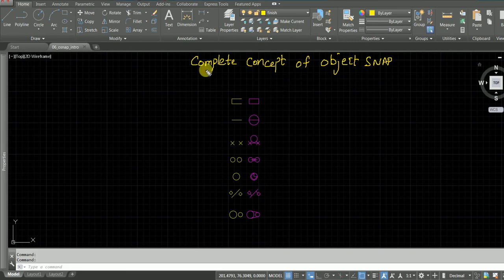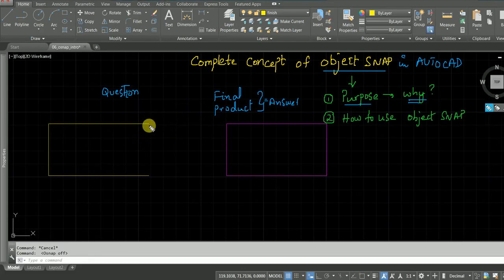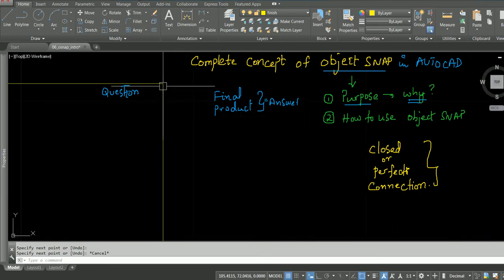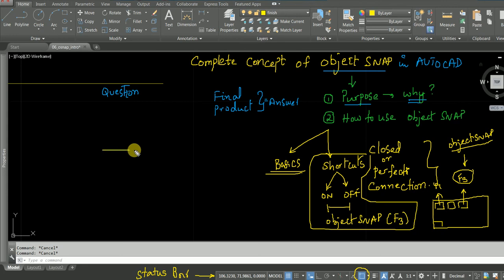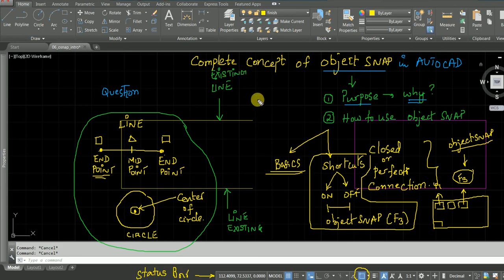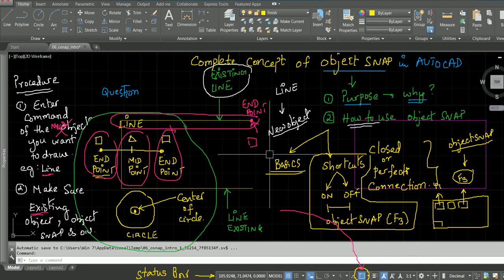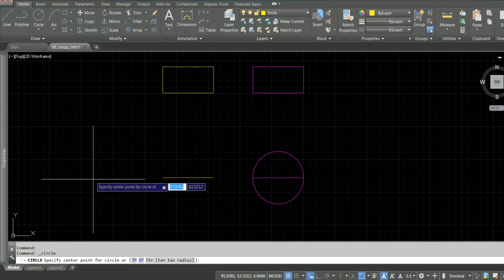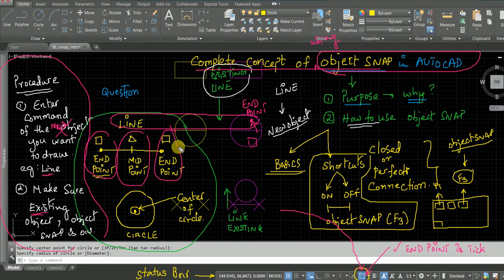The Complete A Z Concept Of How To Use Object Snap F3 in AutoCAD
Welcome to the Alien Planet of AUTOCAD !

In this class I'll explain how to Use Object Snap (F3) in AutoCAD